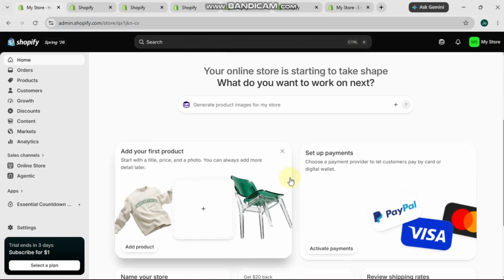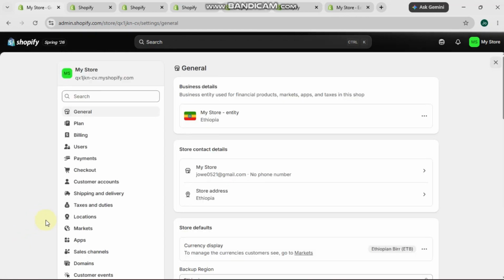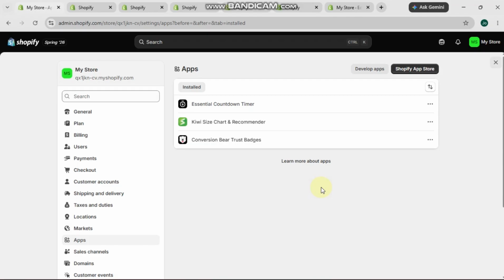How to Fix a Page Builder App Making Your Shopify Store Slow [2026 GUIDE]